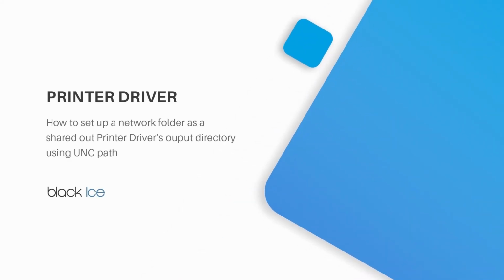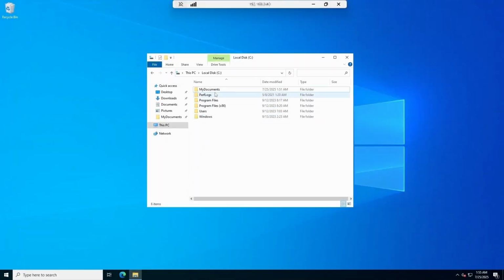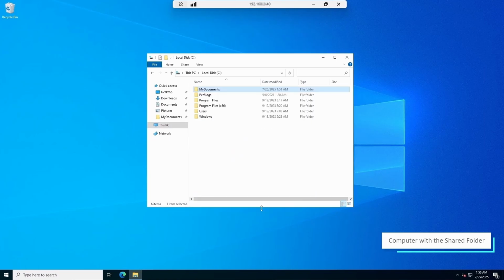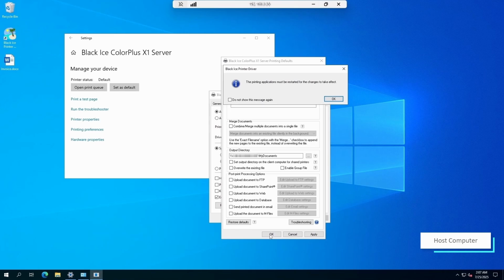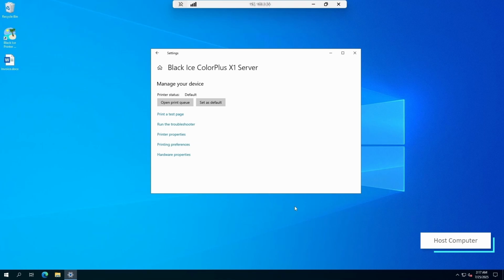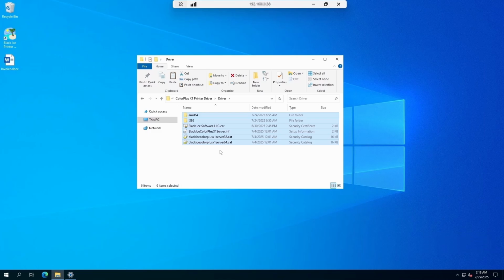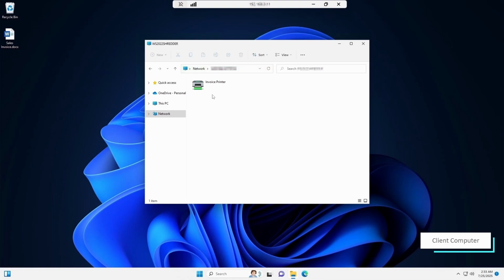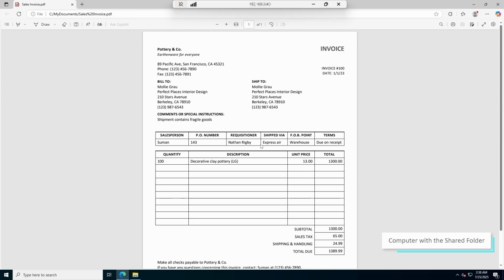HOW TO set up a network folder as a shared out Printer Driver’s output directory using UNC path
Chapters:
00:00 Introduction, Summary
01:07 Configuring the Shared Folder
02:05 Configuring the Printer Driver on the Host computer
03:08 Testing printing to the Shared Folder from the Host computer
03:30 Sharing the Printer Driver on the Host computer
04:01 Copying the Driver Package files on the Host computer
04:42 Installing the Driver Package on the Client computer
05:32 Attching the Shared Printer on the Client computer
06:22 Testing the configuration